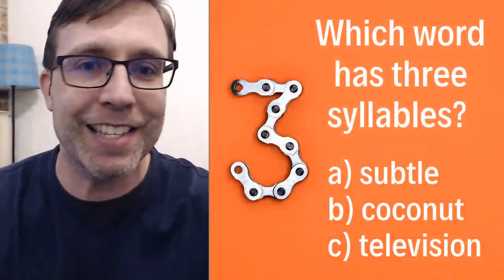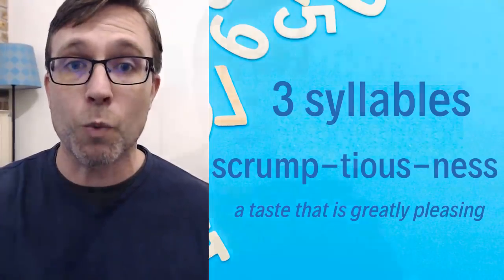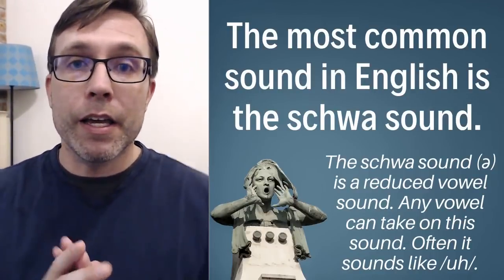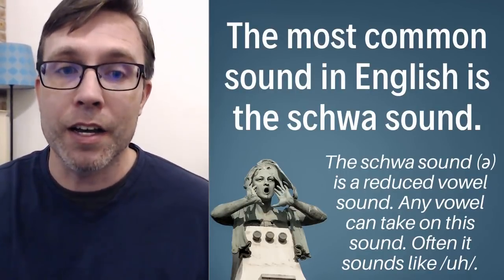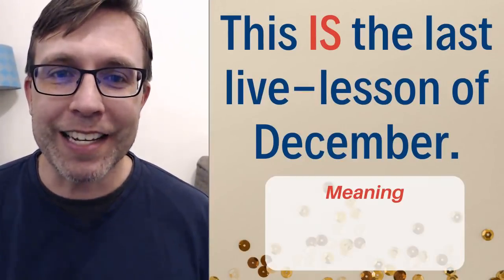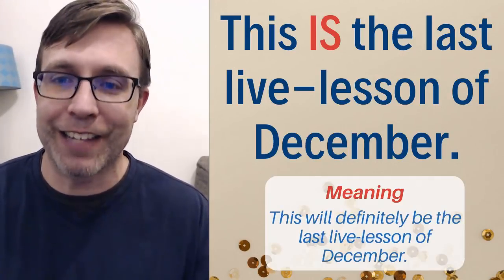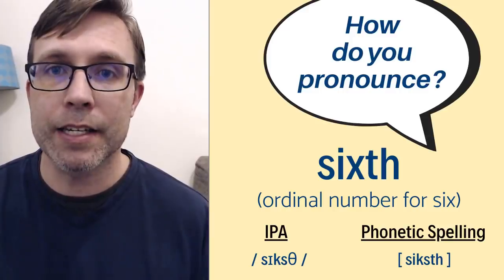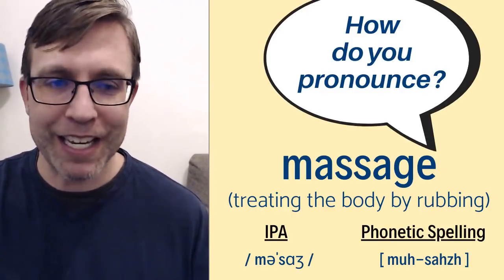PRONUNCIATION & EMPHASIS LESSON | Interactive Quiz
Pronunciation is so important in order for people to understand what you're staying. And emphasis can help you convey a specific meaning, which helps develop your English fluency. Basically, you need to learn both. So I'm going to help you do that with this interactive quiz lesson on pronunciation and emphasis.